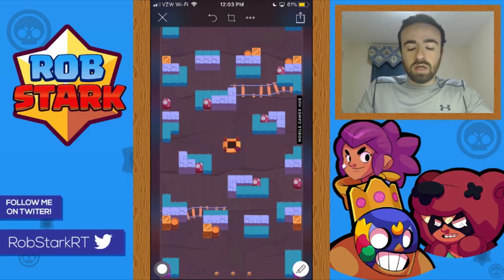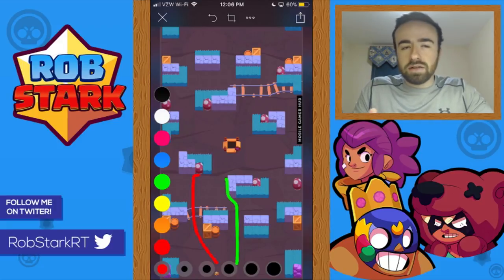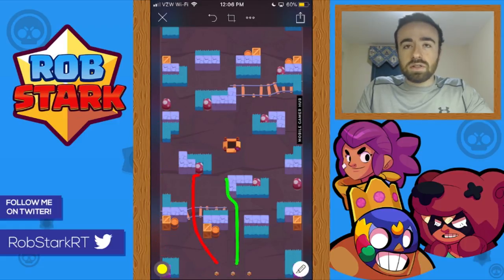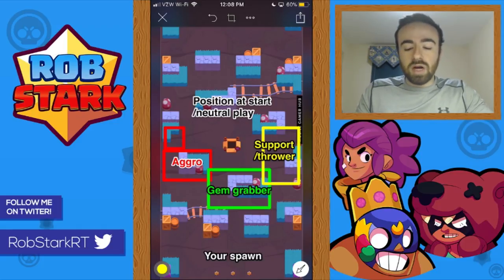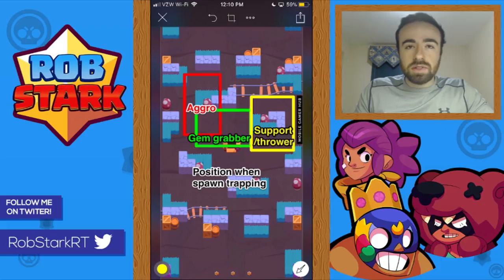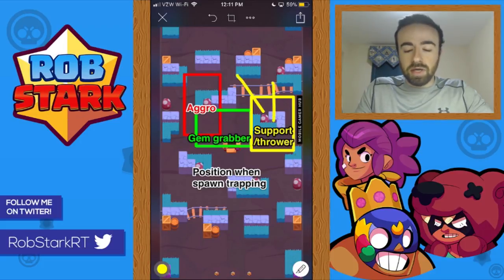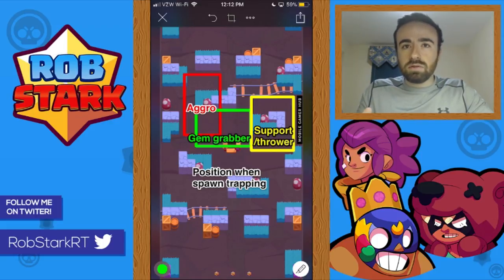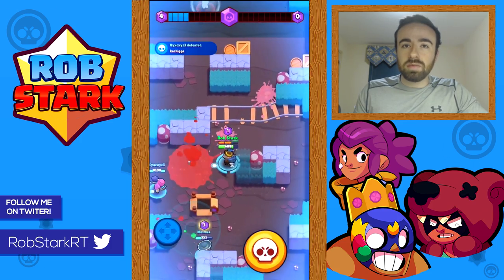Map Breakdown – Mushroom Cave Tips & Tricks [Brawl Stars]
In this Brawl Stars video I go over all my tips for the Smash & Grab map Mushroom Cave.  I talk about what the best team composition is, map positioning, how to spawn trap the enemy, and other general tips and tricks for Mushroom Cave and S&G.  For team comp I specifically go over Nita / Shelly / Tara, Poco / Bo / Pam, and Barley / Dynamike / Spike.  At the end I show some top 200 gameplay with music in the background.